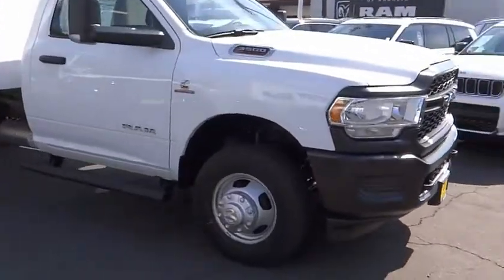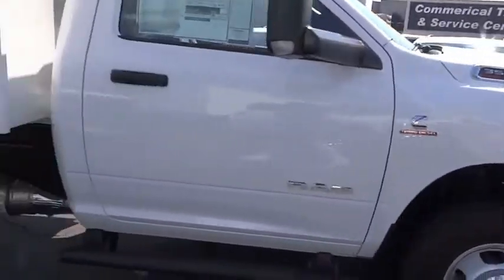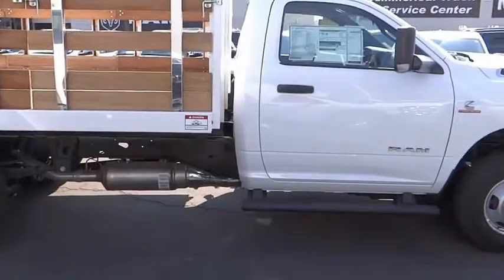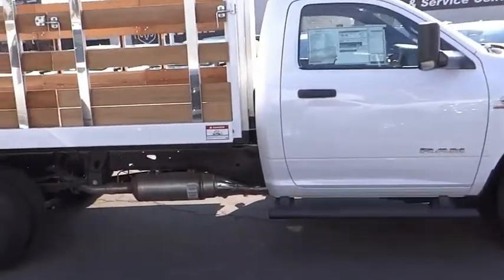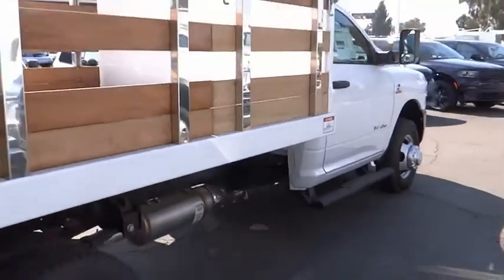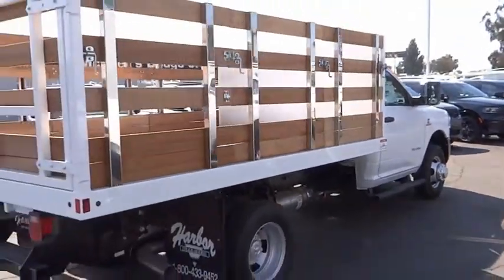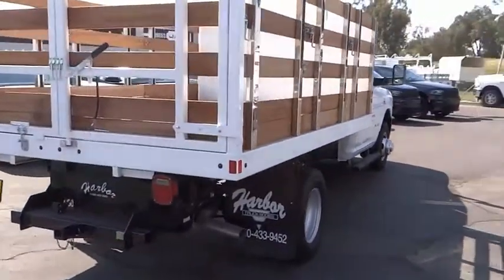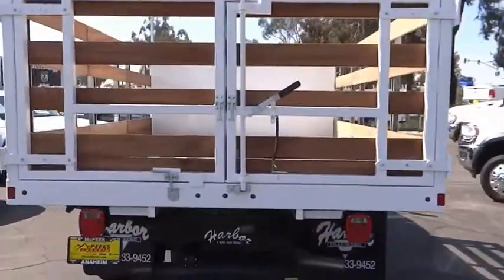2021 Ram 3500 Chassis Cab ORANGE COUNTY,VILLA PARK,GARDEN GROVE,ORANGE,FULLERTON M1001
2021 Ram 3500 Chassis Cab Tradesman 2WD Reg Cab 84 CA 167.5 WB

1221 S. Auto Center Dr.

MCPEEK'S CDJR OF ANAHEIM PROUDLY SERVING ORANGE COUNTY, VILLA PARK, GARDEN GROVE, ORANGE, FULLERTON, AND SURROUNDING SOUTHERN CALIFORNIA LOCATIONS. THIS WHITE 2021 Ram 3500 CHASSIS CAB IS EQUIPPED WITH A Cummins 6.7L I6 Turbodiesel, AUTOMATIC TRANSMISSION, AND RECEIVES AN ESTIMATED . OR VISIT US AT 1221 S. AUTO CENTER DR. ANAHEIM, CA 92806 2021 Ram 3500 CHASSIS CAB Tradesman 2WD Reg Cab 84 CA 167.5 WB Bright White Clearcoat 2021 Ram 3500 Tradesman 167.5 WB RWD Aisin 6-Speed Automatic Cummins 6.7L I6 Turbodiesel INTERIOR & EXTERIOR PROFESSIONALLY DETAILED FOR DELIVERY. Recent Arrival! Stock #: M1001 | VIN: 3C7WRSBL4MG641384 | 2021 Ram 3500 Chassis Cab Tradesman 2WD Reg Cab 84 CA 167.5 WB McPeek's CDJR of Anaheim